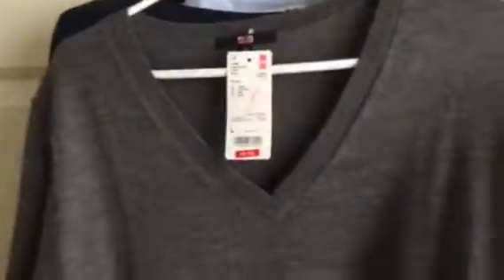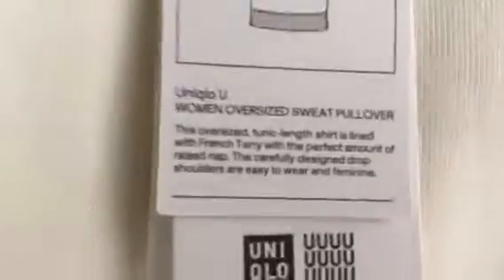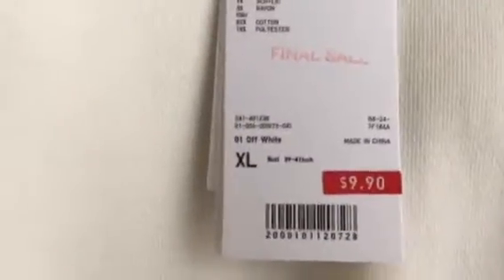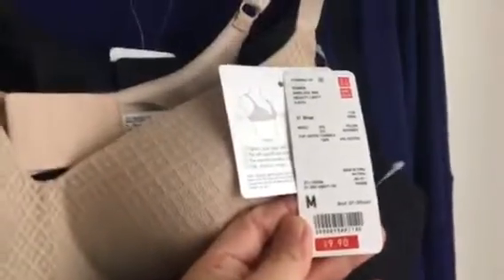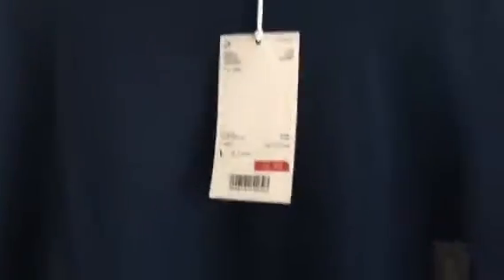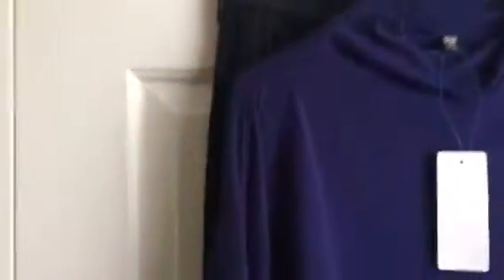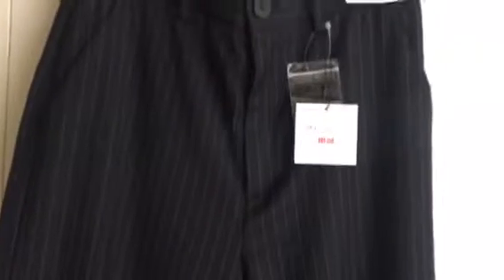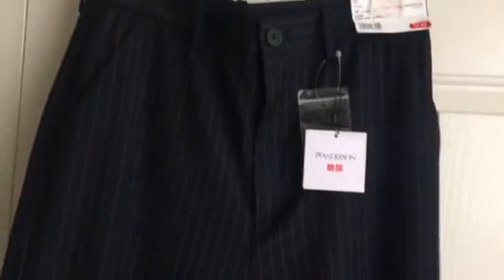Uniqlo Haul - Dec 2017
Final sale from Uniqlo for men & women that I found.